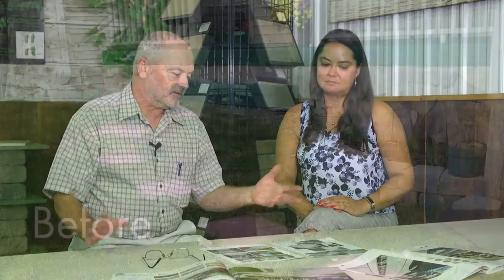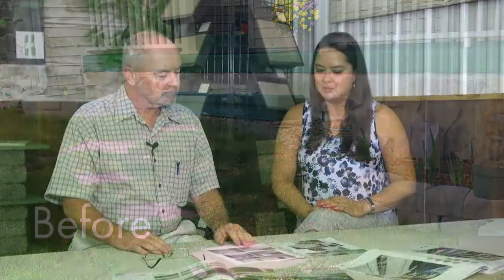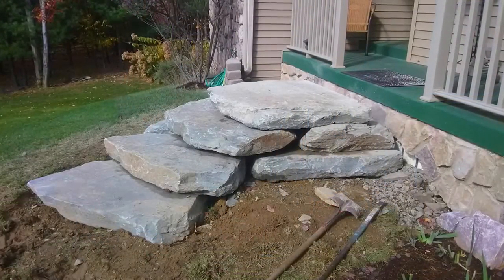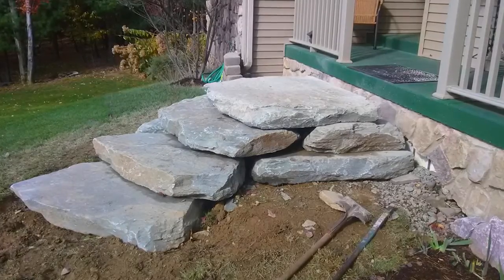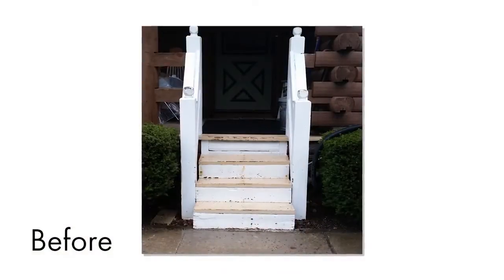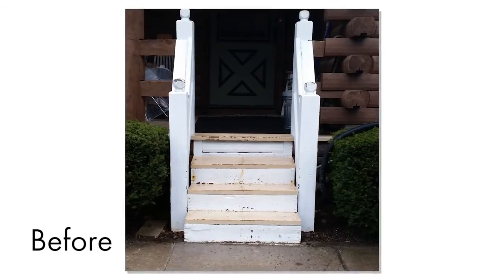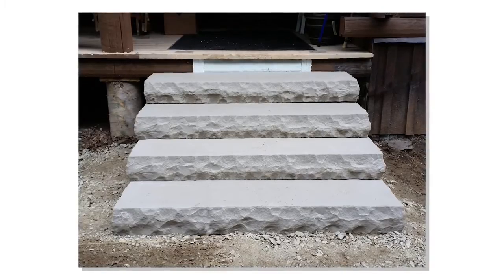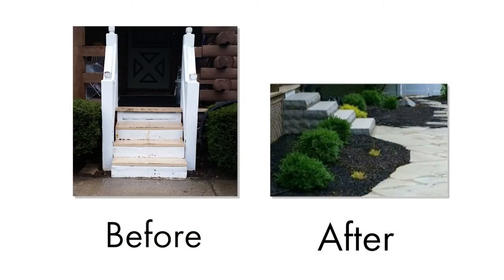Home Gardener - Steps and Stoops, Creating A Sense of Entry - Part 1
The Home Gardeners Liz and Jim discuss some of their favorite entryways containing steps and stoops. Many different styles are available to accent every home. In part one of this series Jim and Liz discuss using natural and natural looking materials.